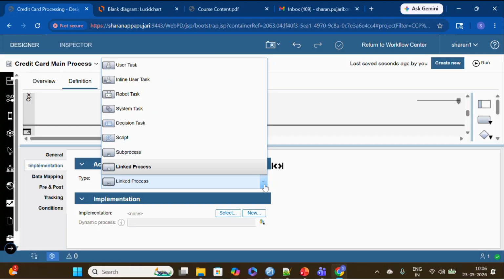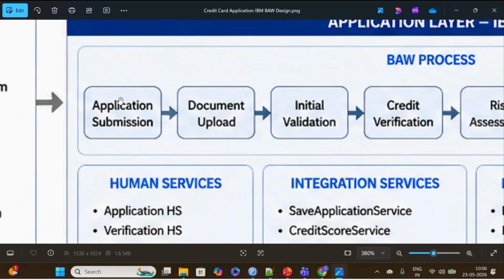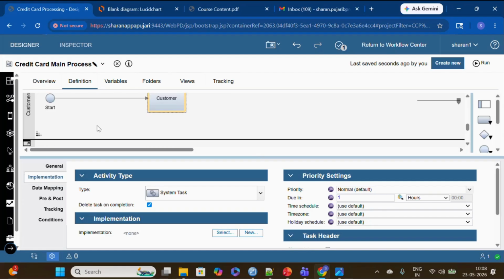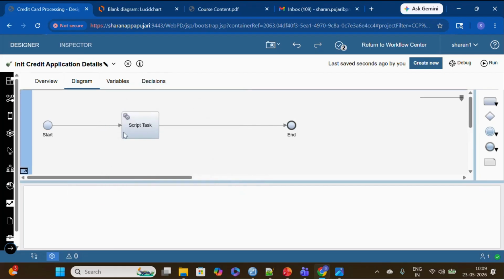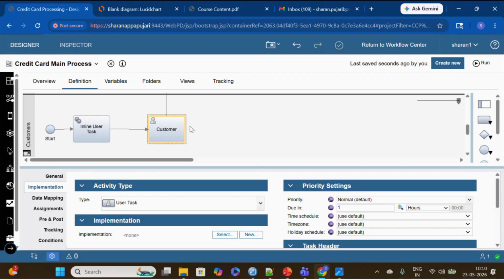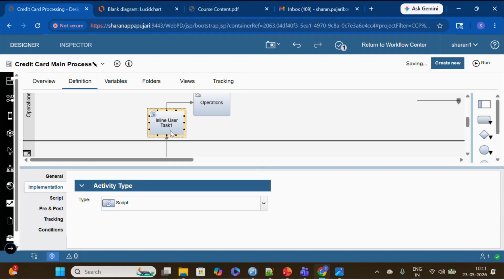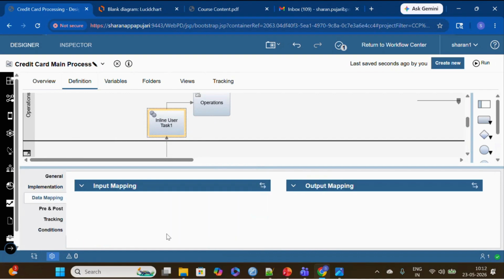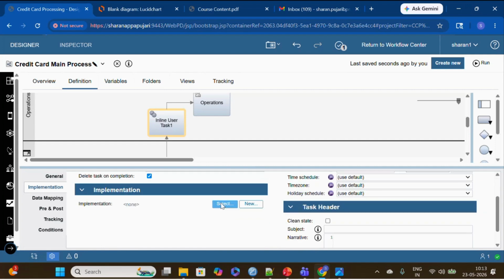13. IBM Business Automation Workflow — Why System Activities Matter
This video explains what a System Activity is in IBM Business Automation Workflow, where it's used, and why it's such an important building block for automating a process end to end.

📌 What you'll learn in this IBM BAW tutorial:
- What a System Activity is: a step in a process completed entirely by an automated system or service — no human interaction required
- How it works: when the process reaches a system activity, the underlying system service runs automatically and hands control back to the process once it's done
- Key uses: integrating with external systems and data sources (web services, REST APIs, Java code, databases), transforming or validating data through server-side scripting, and running decision logic through Decision Services based on rule conditions
- Why System Activities matter for process design: they abstract away technical implementation details (the process just calls the service by name), they're reusable across multiple processes so the same integration logic doesn't get rebuilt repeatedly, and some implementations support result caching for better performance on repeated calls
- The bigger picture: System Activities are what turn a process diagram from a static flowchart into a real automation engine — they're how a process actually does work instead of just waiting on people

This is aimed at developers who want to understand not just how to add a System Activity to a diagram, but why it's one of the most important activity types for building efficient, low-touch, automated processes.

💬 Drop a comment if you have questions about implementing or troubleshooting a system activity in IBM BAW.